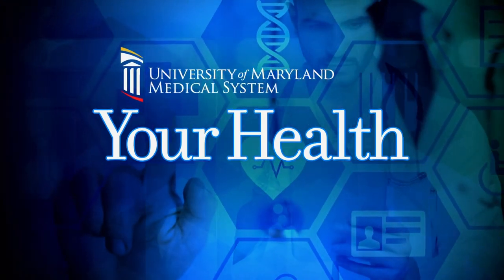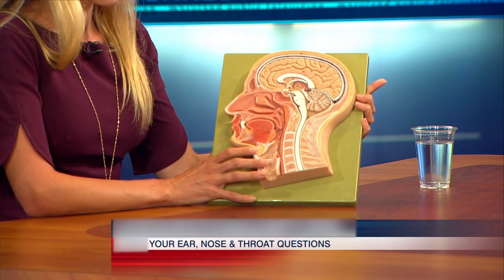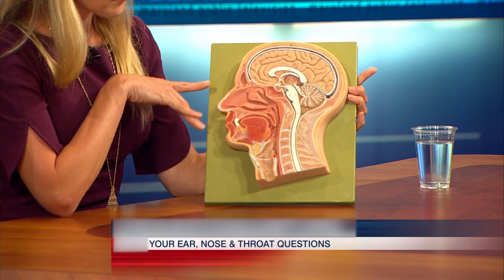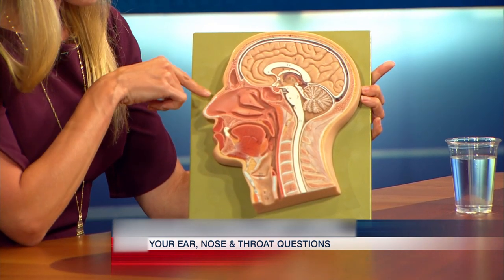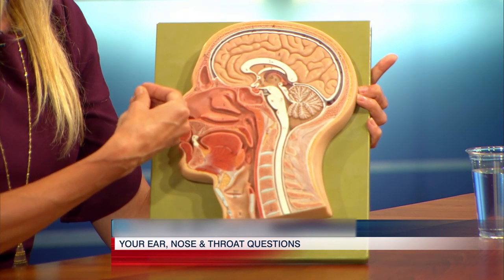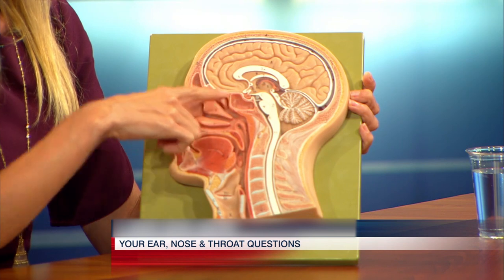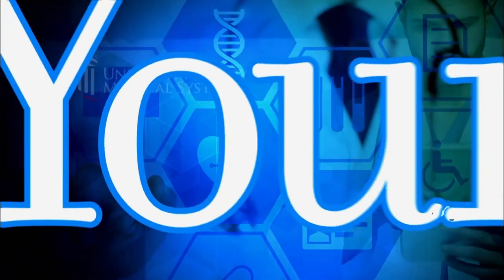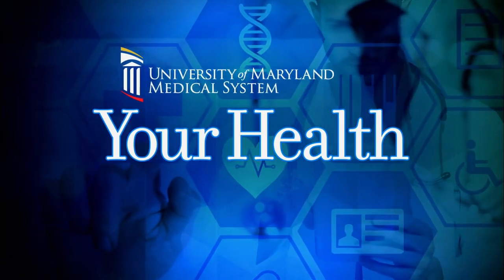Your Health: Sinus Infections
In this Your Health segment, Andrea Hebert, MD, discusses sinus infections - a common problem affecting millions of Americans each year.